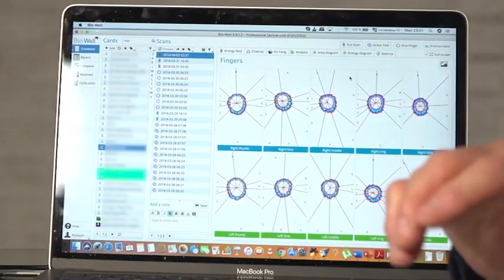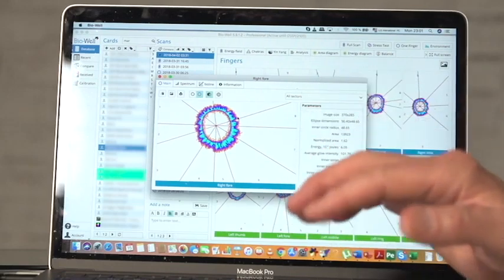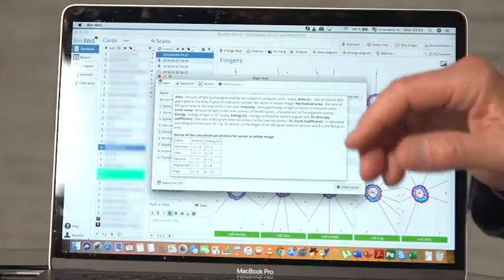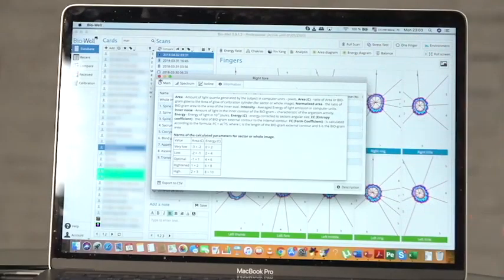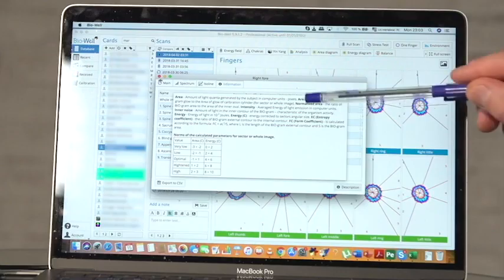2 10 Fingers